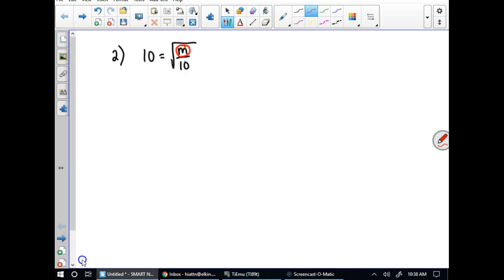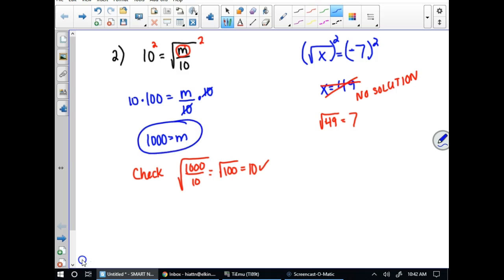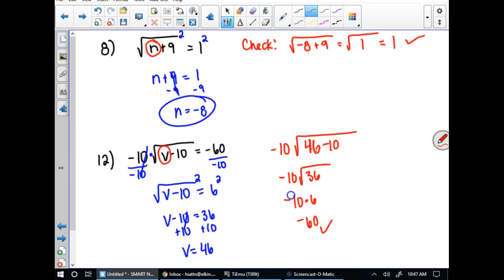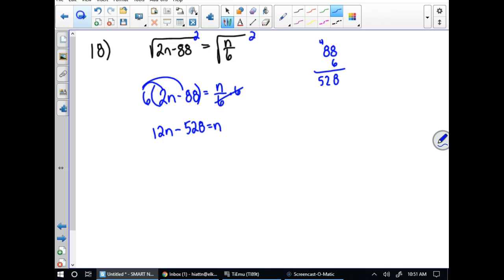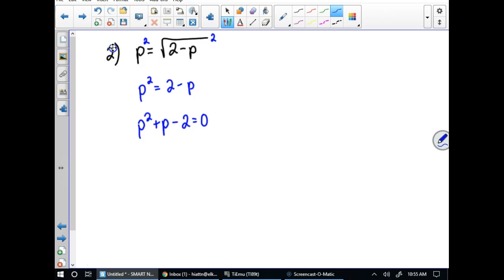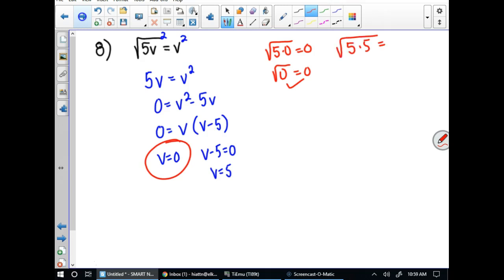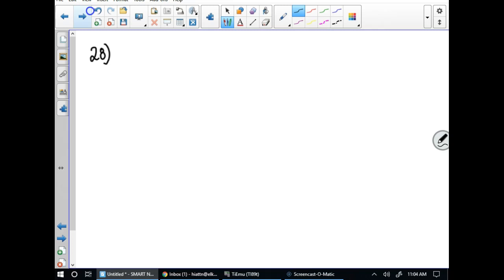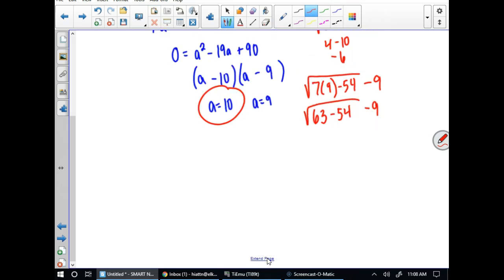4.1 Notes - Solving Radical Equations